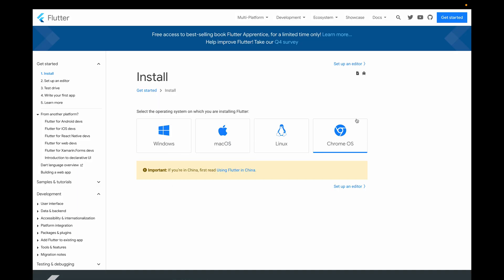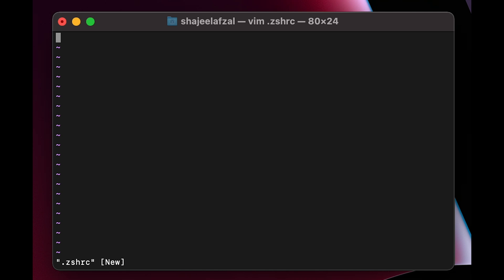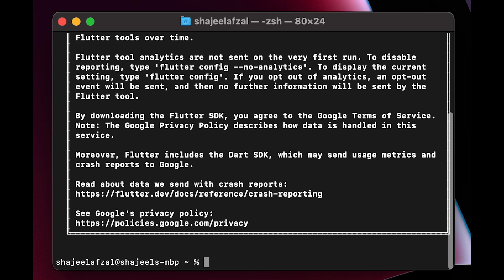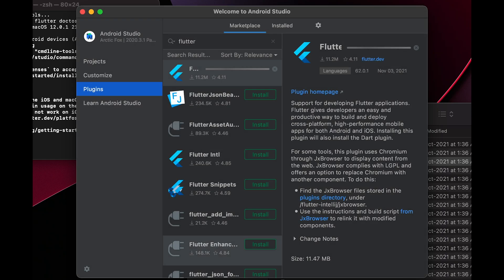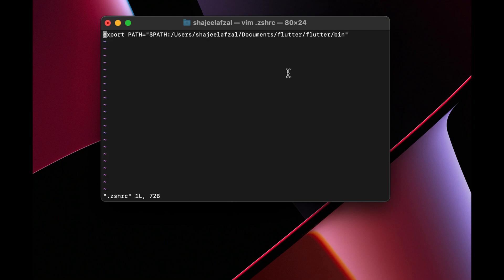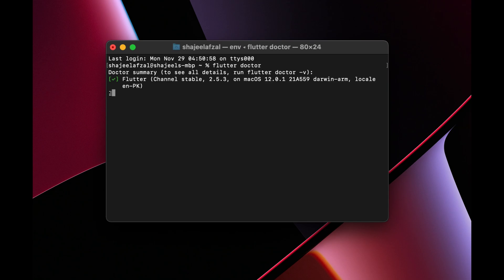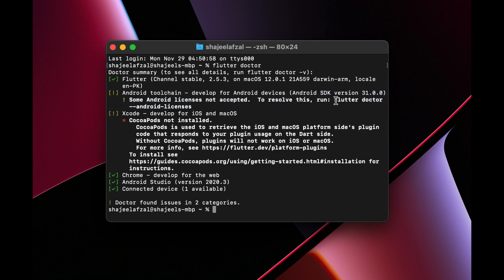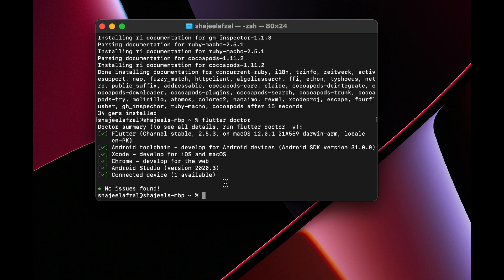How to install Flutter on macOS | Step by Step Flutter Guide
In this video, I am going to show you how to install flutter on macOS easily.